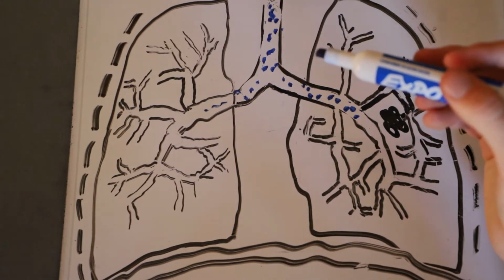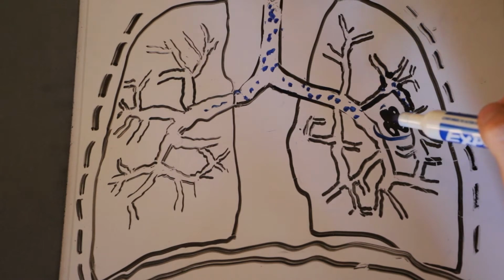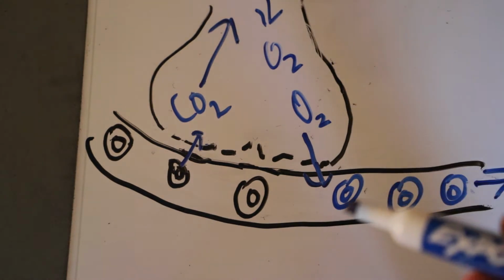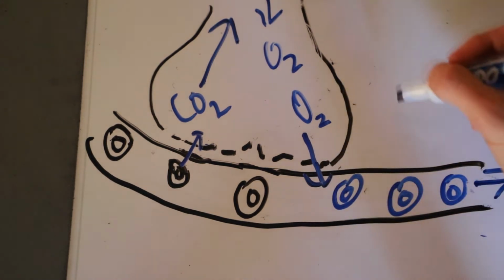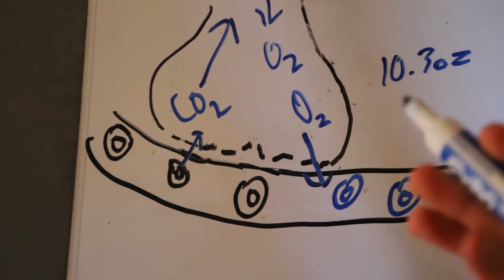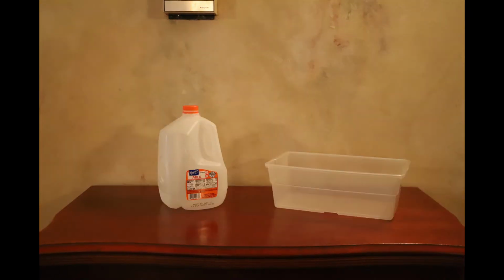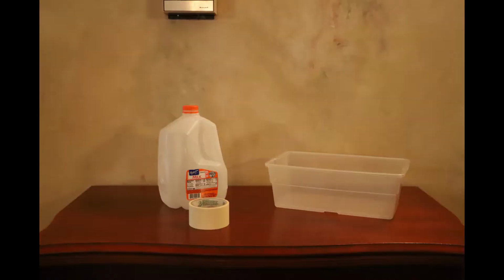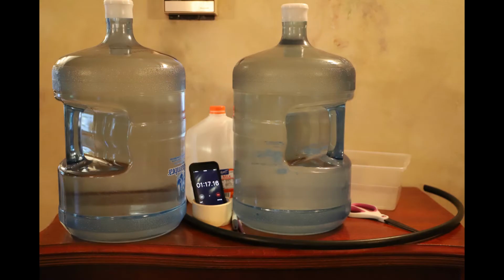Respiratory System Lab Instructional Film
Your lungs hold a lot of air, but how much?  Let's find out!